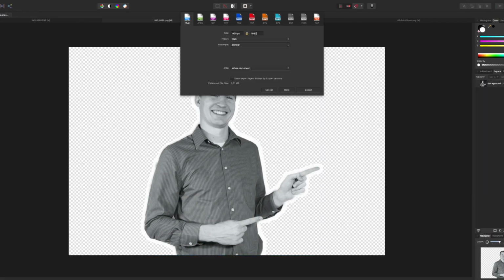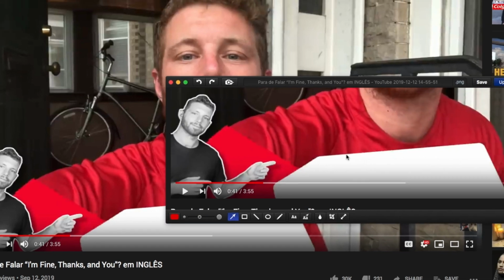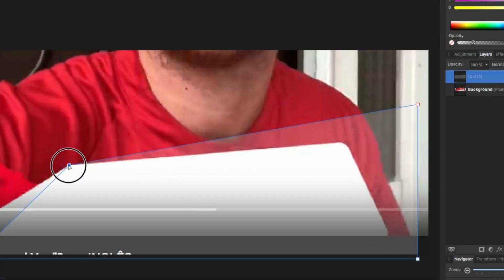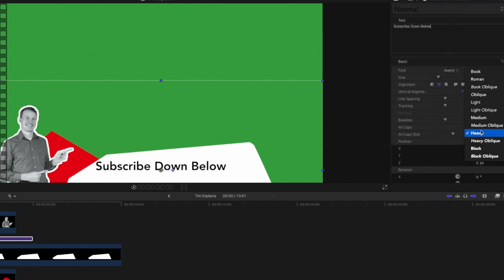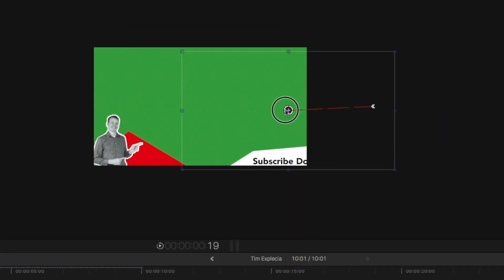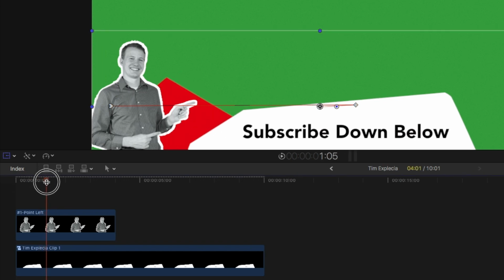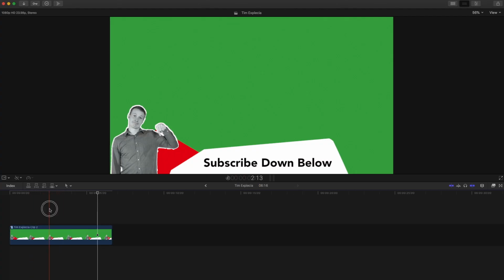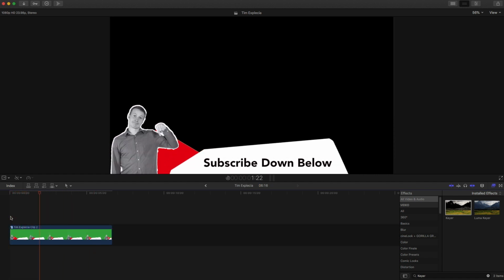Make Youtube SUBSCRIBE BUTTON In Video (TIM EXPLICA Subscribe Button)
FREE 20MIN YOUTUBE STRATEGY SESSION
👉- discover why you might be seeing tumbleweeds blow across the screen every time you post a youtube video
- identify some simple tweaks that will flip your youtube channel from getting 0 Views to overflowing with subscribers
- create a plan to get your videos seen by the right people

Discover the secrets to growing a youtube channel that gets you more views and more clients so that you can finally use youtube as a lead machine. Register for this FREE 20min Youtube Strategy Session to learn how.

(VIDEO LINKS MENTIONED IN VIDEO)

[WANT MORE VIDEOS ON GROWING YOUR BUSINESS WITH YOUTUBE]

- GEAR  -
Editing Gear - Final Cut Pro X
Camera: Canon Rebel T4i
Wide Lens: Sigma 18-35mm 1.8
Mid Range Lens: Canon 50mm 1.8
Telephoto Lens: Canon 70-200mm 2.4 L
Stablilizer: Glidecam HD2000
Slider: Edelkrone Slider Plus
Drone: DJI Mavic Pro